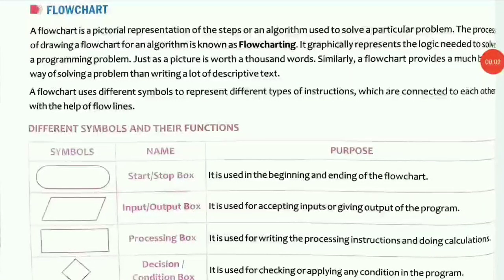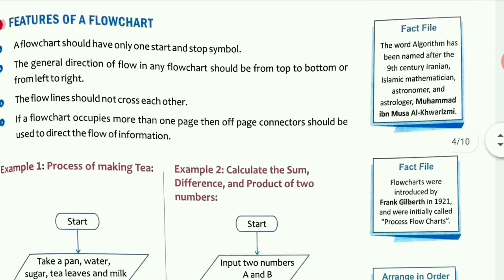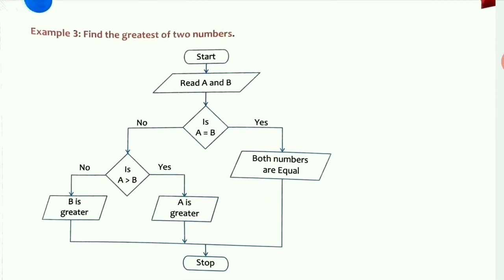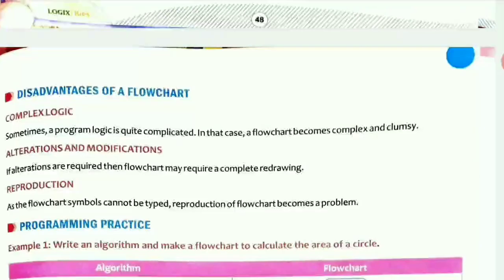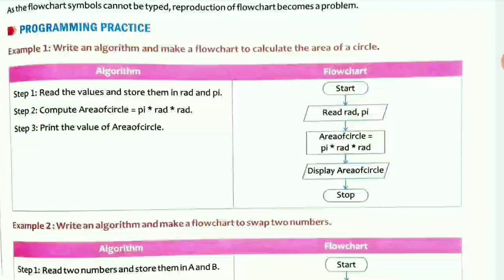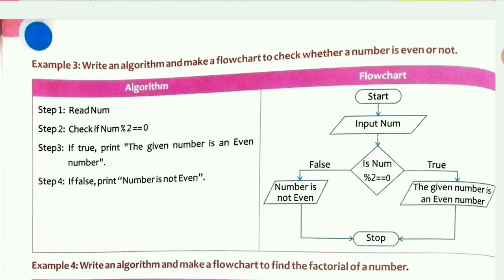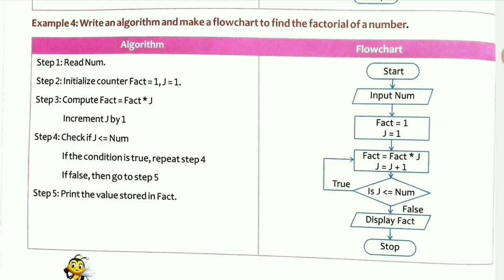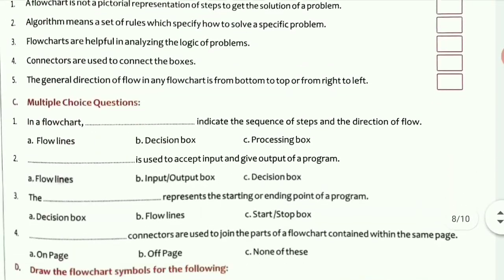Class 8 lesson 4 Part 2 Algorithms and Flowcharts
Algorithms and Flowcharts